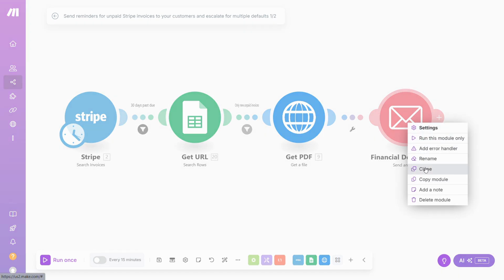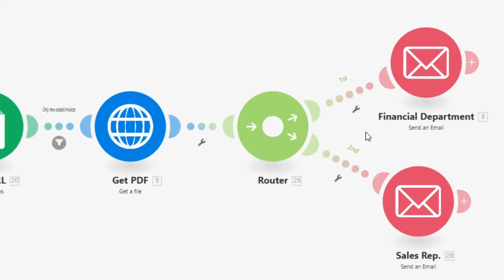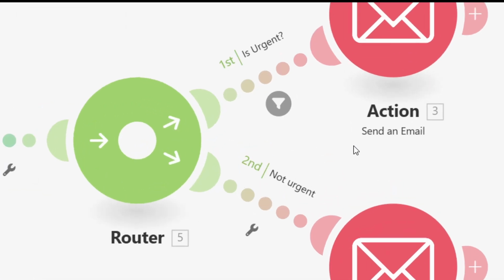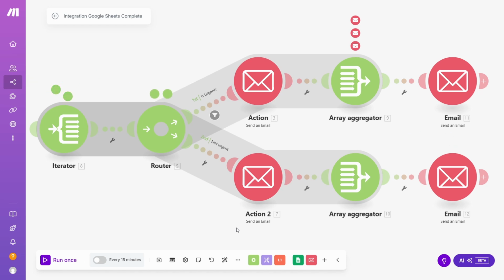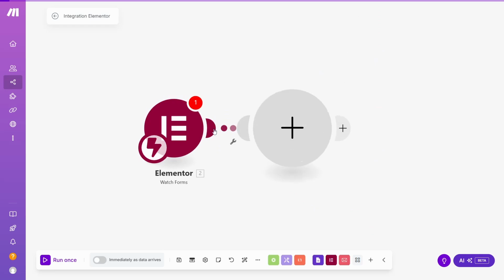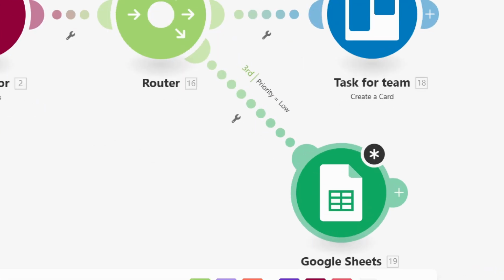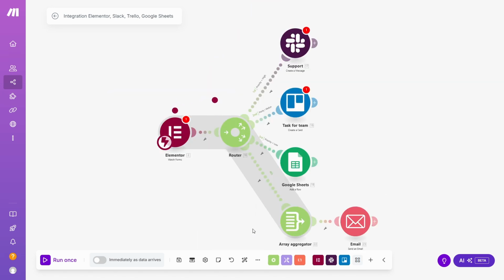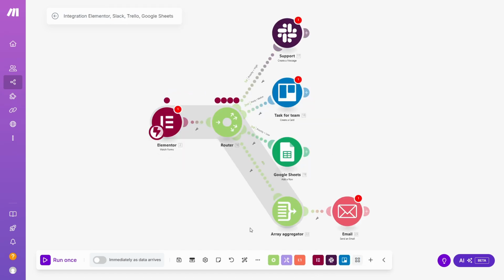Smarter Workflows with Routers & Aggregators using Make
In this video, we’re diving into two of the most powerful tools in Make: Routers and Aggregators. These modules transform your workflows from simple, straight-line automations into intelligent systems that can make decisions and bring data back together.
What You’ll Learn in This Tutorial:
· Routers – Smart Decision-Making: Learn how to use Routers as “decision points” in your workflows. We’ll show you how to set up filters that let your automation choose between multiple paths—like sending urgent inquiries to Slack, creating tasks for medium-priority tickets, or logging low-priority ones in a spreadsheet.
· Conditional Logic Made Simple: Build powerful if-this-then-that sequences inside a single scenario, letting one workflow handle multiple outcomes automatically.
· Aggregators – Bringing It All Together: Discover how Aggregators can collect results from different branches and merge them into a single, organized output. Perfect for building summaries, lists, or consolidated reports.
· Practical Example: See how to handle incoming customer inquiries with different priority levels. Then learn how to send all those processed results into a daily summary email—a perfect real-world use case that combines Routers and Aggregators.
By the end of this tutorial, you’ll understand how to make your automations smarter, more flexible, and more powerful.